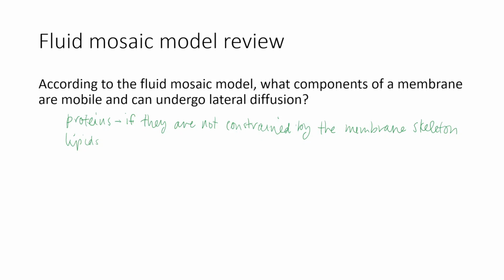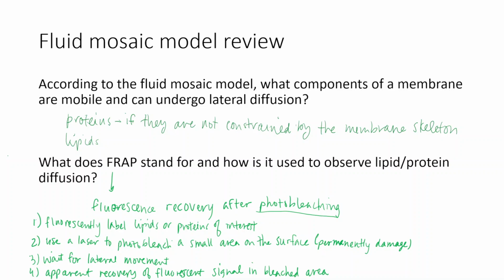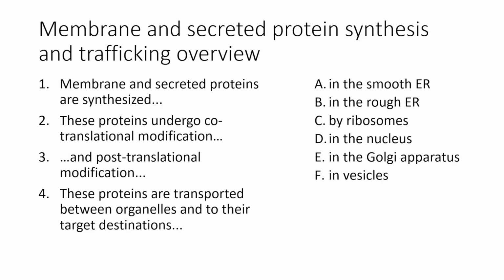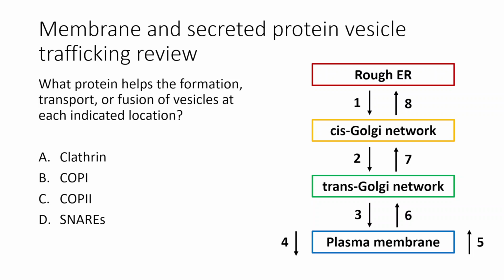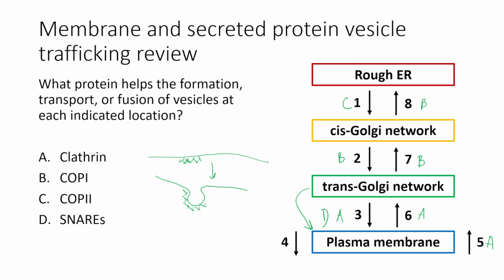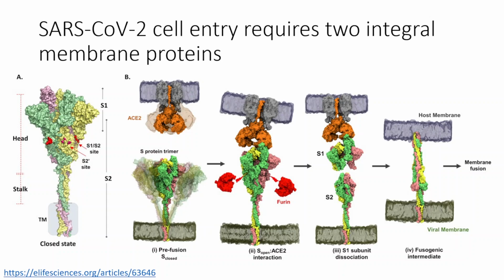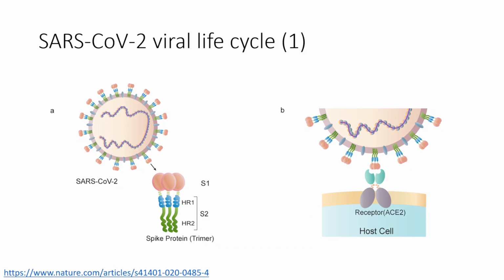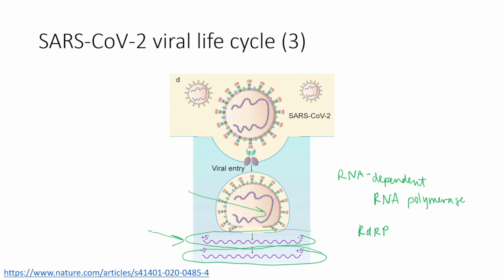Nov 2 in-class: Chapter 9 review, part 2